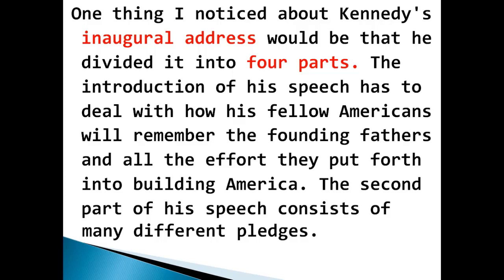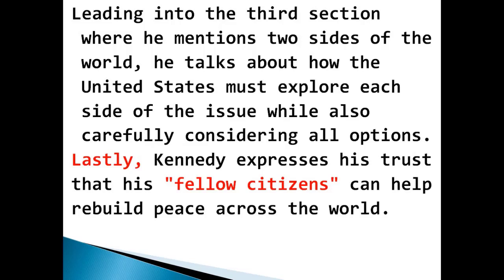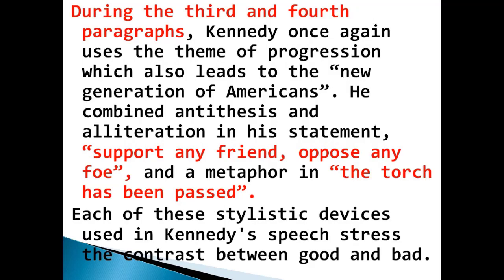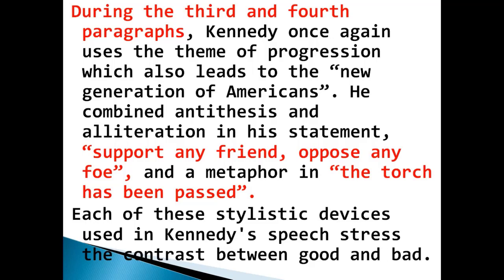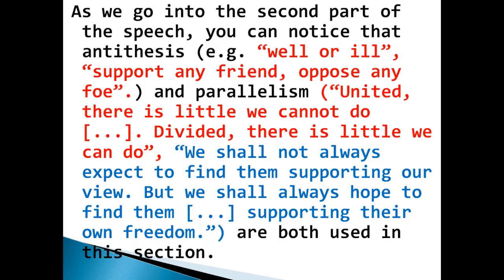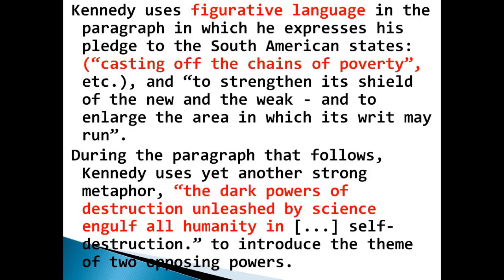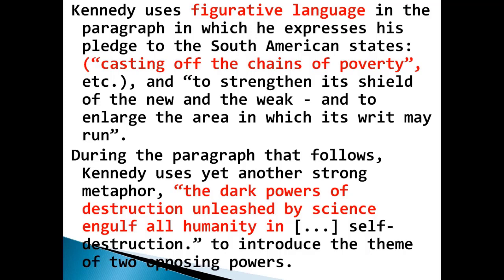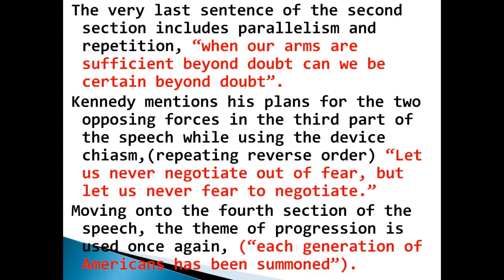Analysis of J F Kennedy's speech IGCSE English Literature